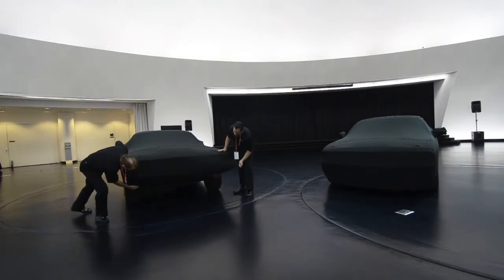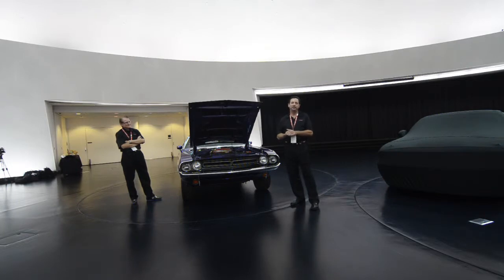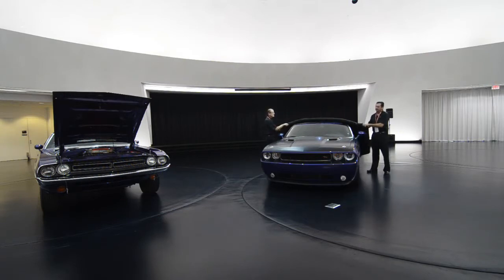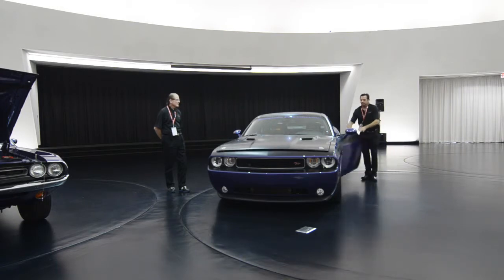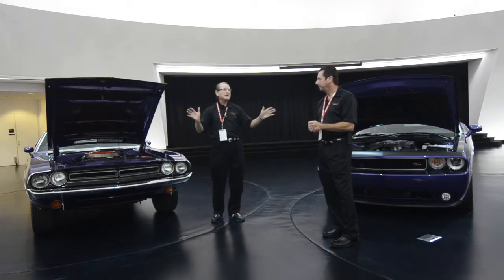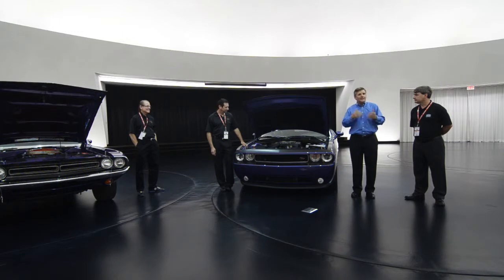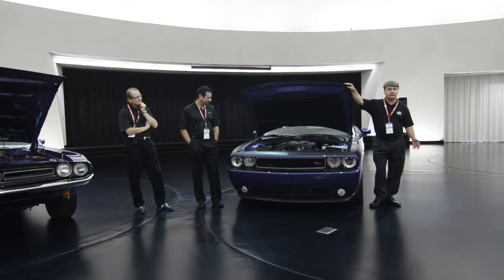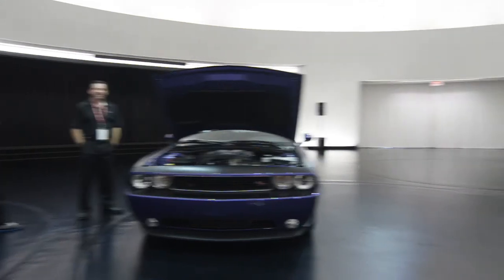Win Car Giveaway! Chrysler HQ Challenger Dream Giveaway Cars Unveiled! Plum Crazier Edition #1 of 1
Enter to win the pair of 2013 Challenger Dream Giveaway Mopars shown here as they were unveiled at Chrysler Headquarters before the giveaway launched. The 700 HP 2013 Plum Crazier edition was upgraded...